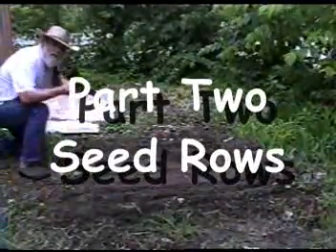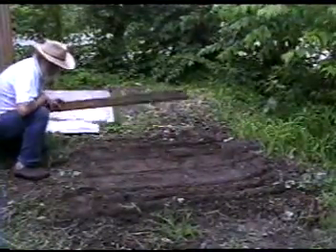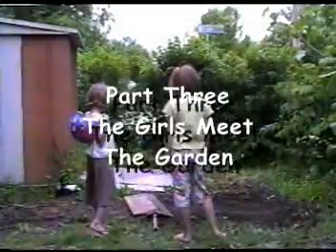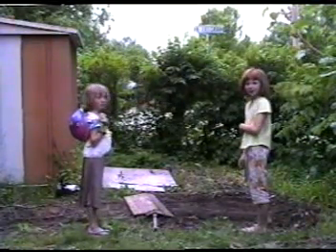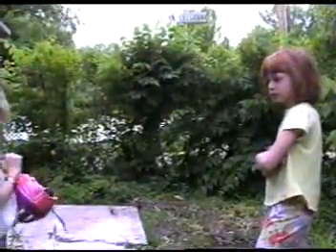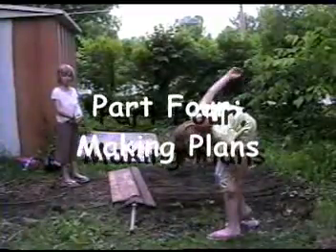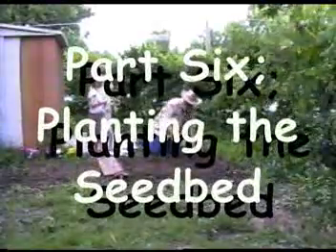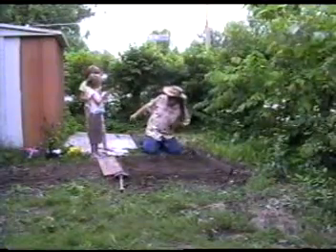Peace Garden 2007, Episode One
Doing our part to teach the next generation how to grow their own food and reduce their carbon footprint in the process.